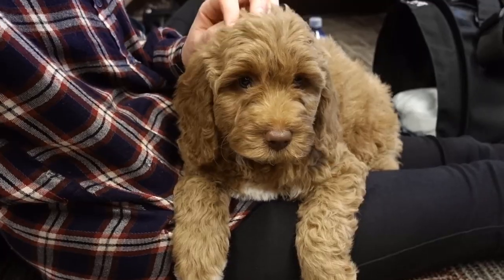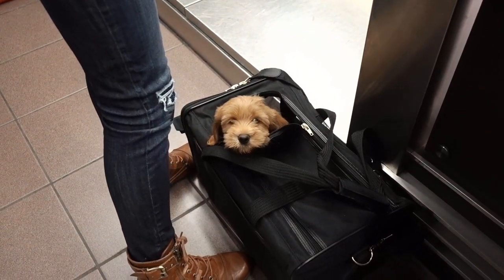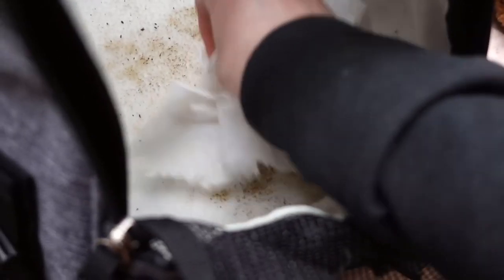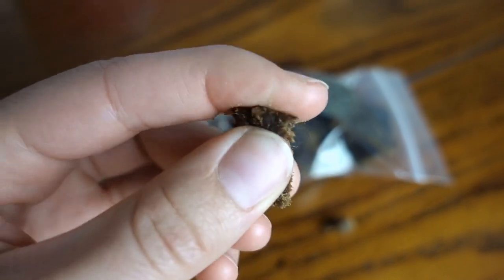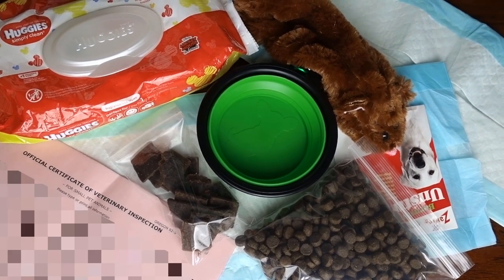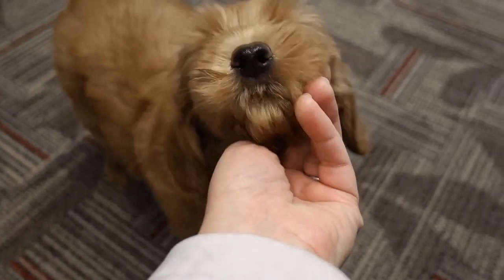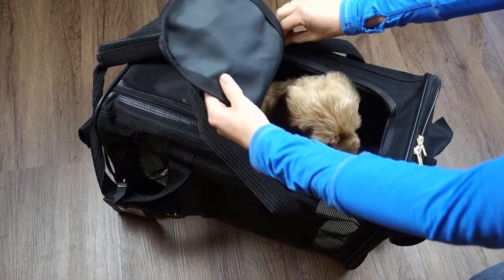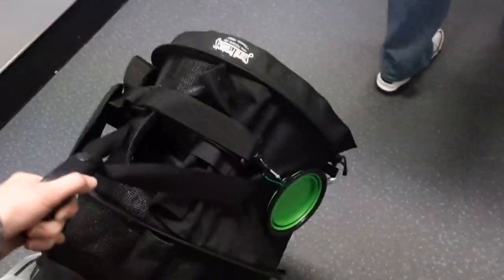How to Fly with a Puppy in an Airplane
If you've never flown with a puppy before, it might seem like an intimidating task. It doesn't have to be!
Here's a list of things you should bring and what you can do to help make the experience stress free for both you and your little one.

♪♪ MUSIC ♪♪

“He is your friend, your partner, your defender, your dog… He will be yours, faithful and true… You owe it to him to be worthy of such devotion.”